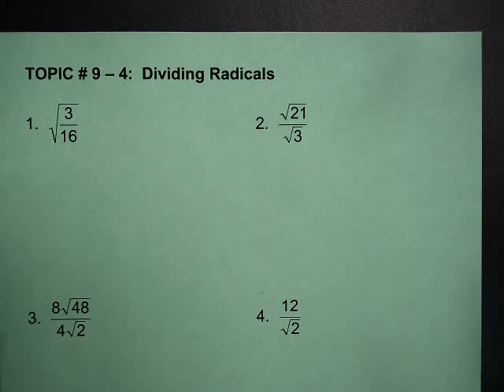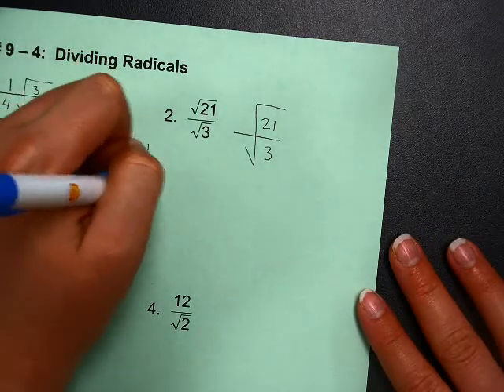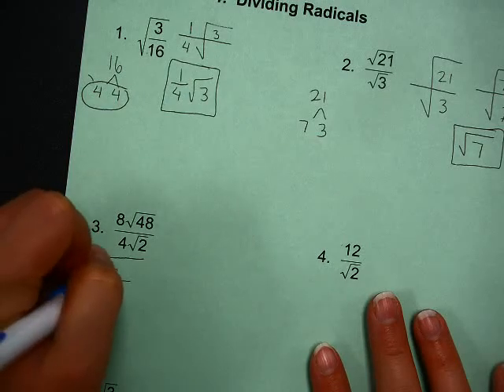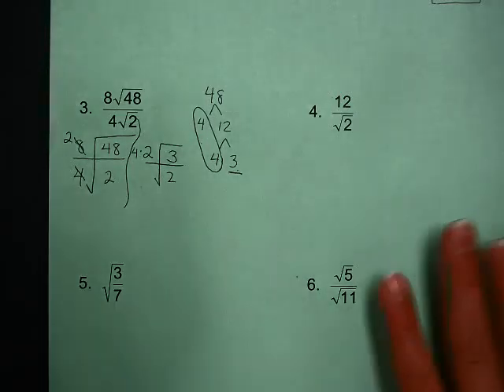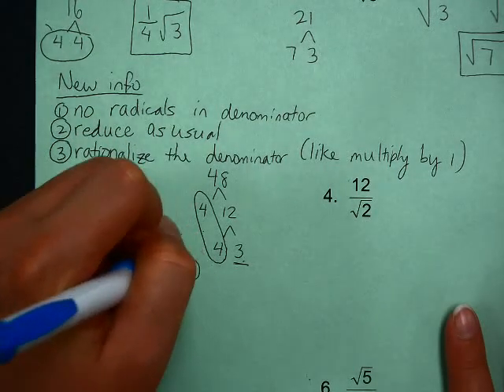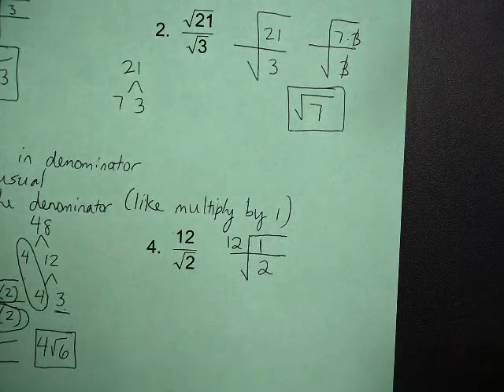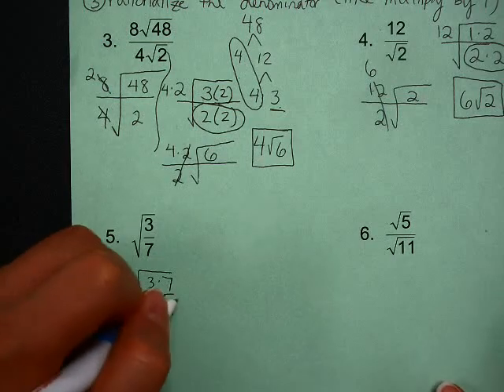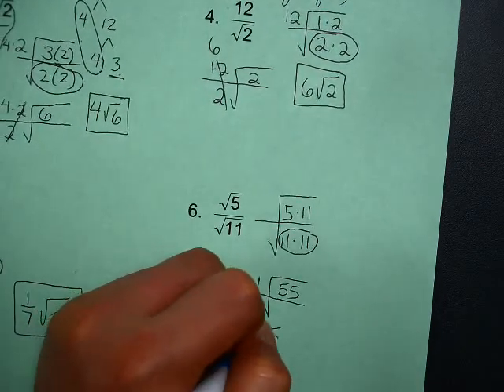Radicals dividing and rationalizing